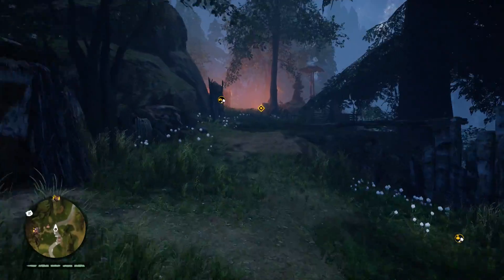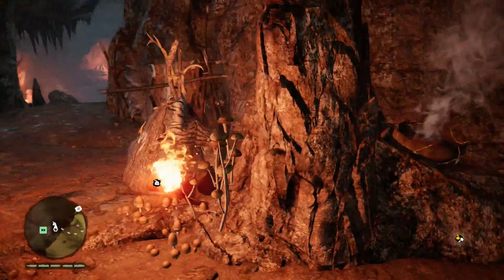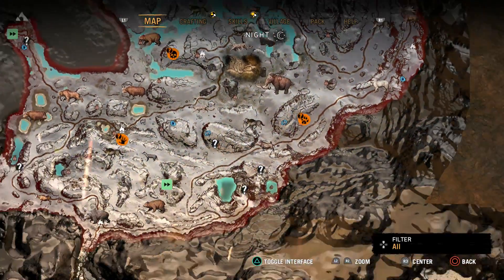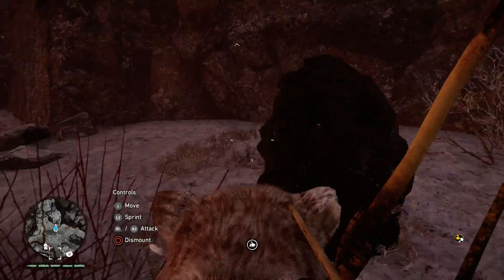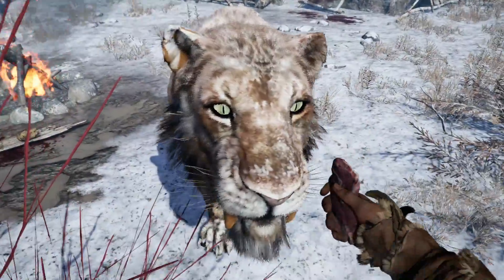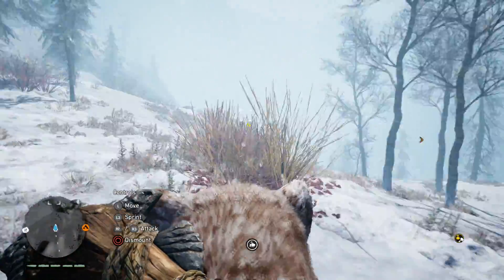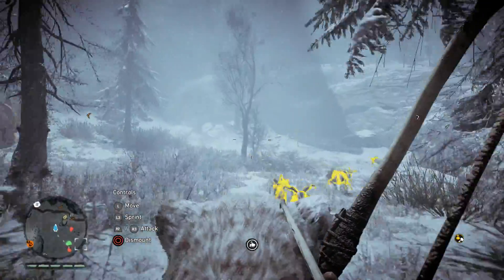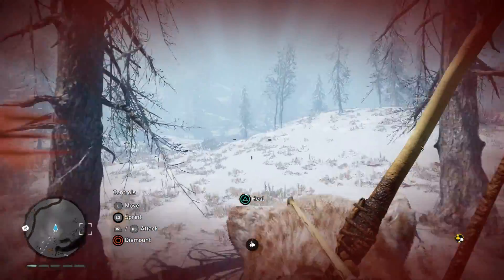Far Cry: Primal (WALKTHROUGH/GAMEPLAY PS4) - Part 34 (Cave Bear Hunting)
Far Cry Primal is an action-adventure video game developed and published by Ubisoft. It was released for the PlayStation 4 and Xbox One on February 23, 2016, and it will be released for the Microsoft Windows on March 1, 2016. The game is set in the Stone Age, and revolves around the story of Takkar, who starts off as an unarmed hunter and rises to become the leader of a tribe.